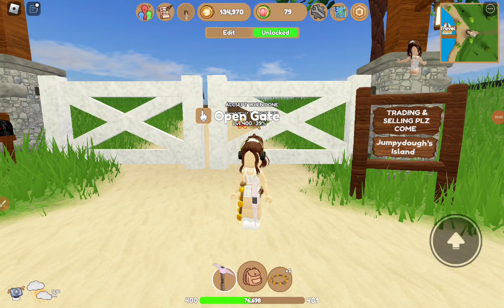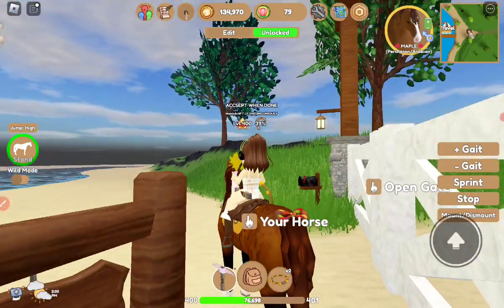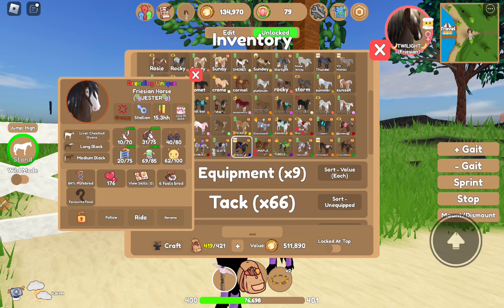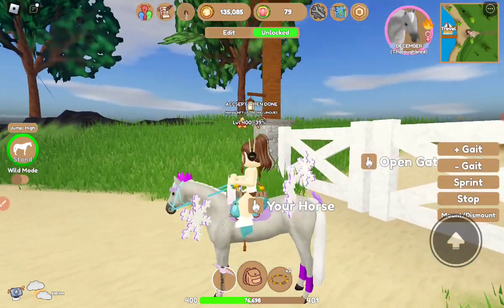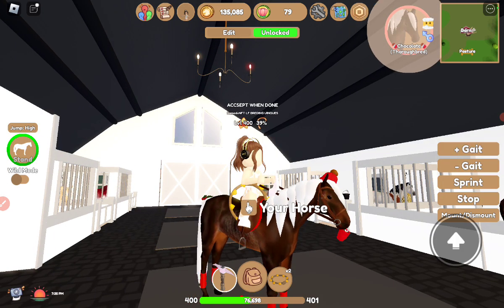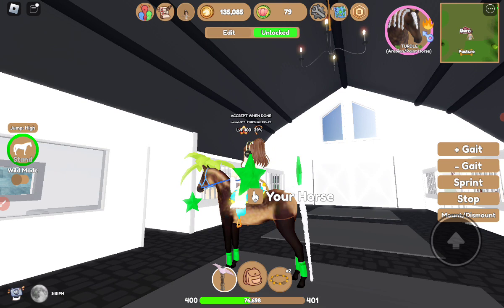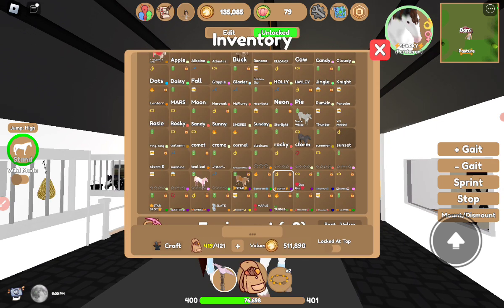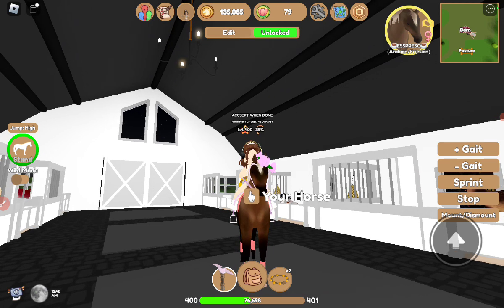My breeding uinque colection! (Theres a lot!)